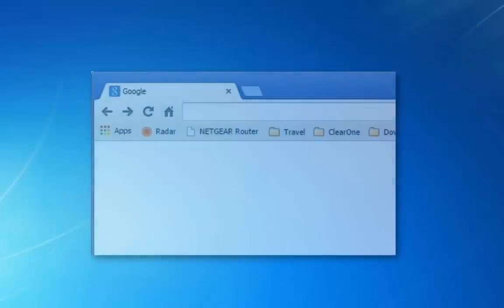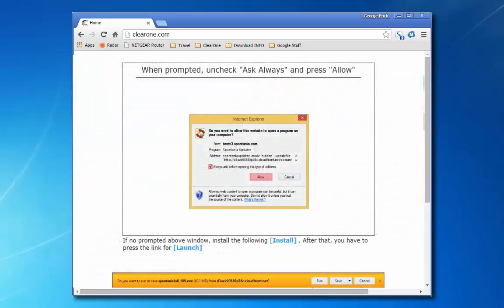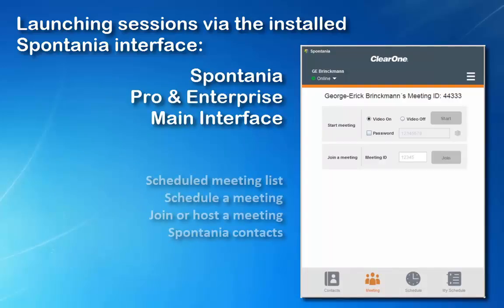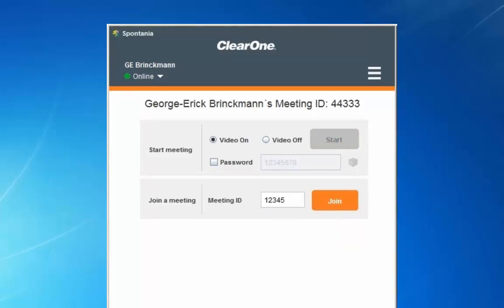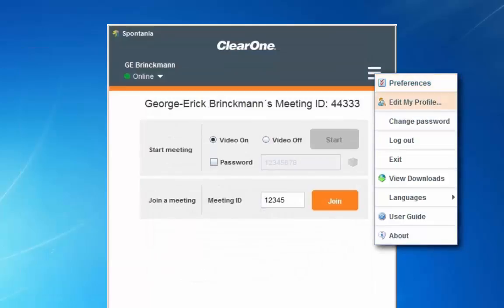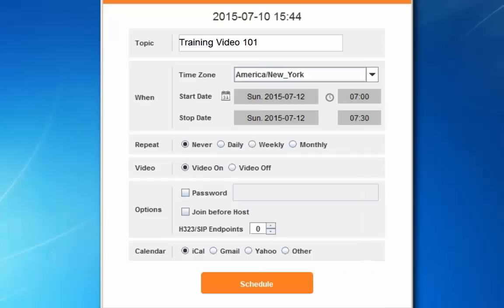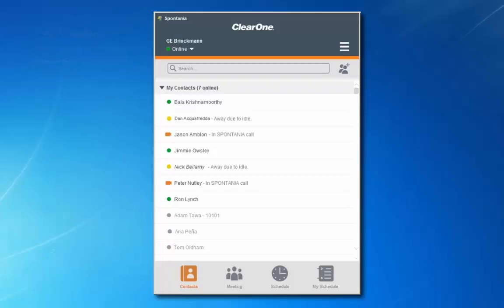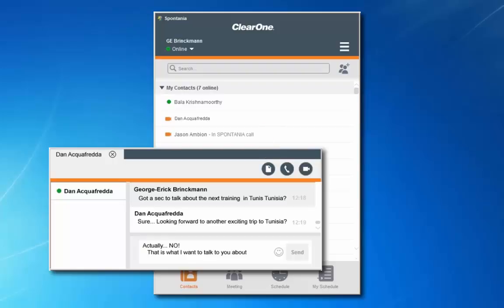Spontania Training #2 – Main Interface (July 2015)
Spontania Training #2 – Making Calls & Main Interface.  Spontania is a group video conferencing software, with exceptional video and voice quality that includes a suite of real time collaboration tools so that you can share and meet on-line in an effective and productive way with anyone, anywhere.